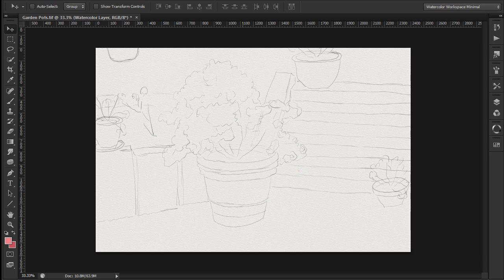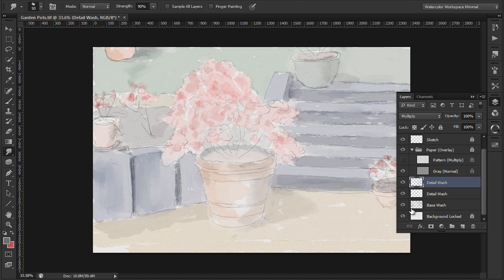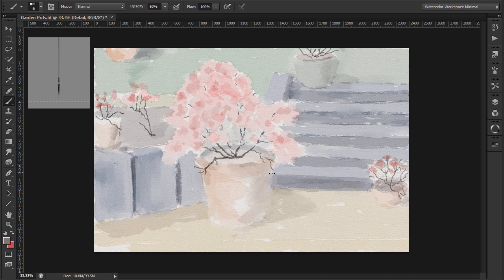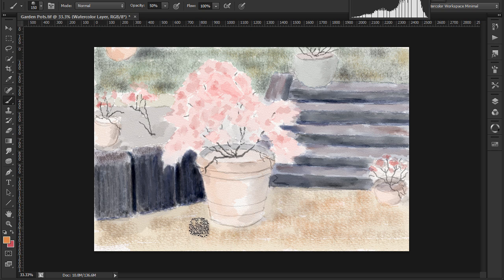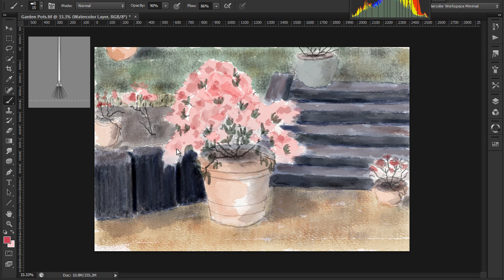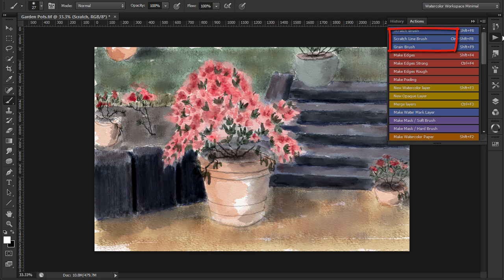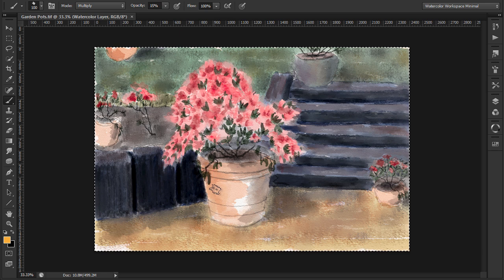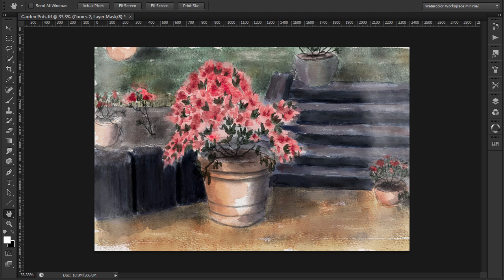8. Demo Watercolor Painting using Photoshop. Video 8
Watercolor Painting using Photoshop

This video is an example of a Watercolor painting using Photoshop CS6 and the tools supplied here.

This series of videos gives techniques, brushes and papers, and, using these, explains how to paint watercolors using Photoshop.  The videos are NOT about cloning from photos ... they are about painting as you would with natural media ... brush and paint on paper.

The same techniques can be used with versions of Photoshop from CS through to CS6.

Click here for the Facebook page that goes with these videos